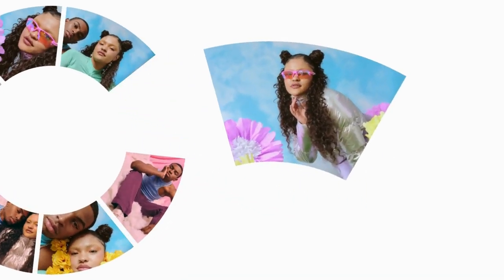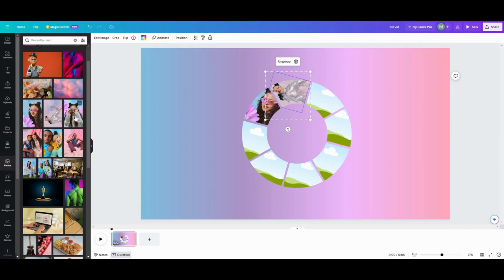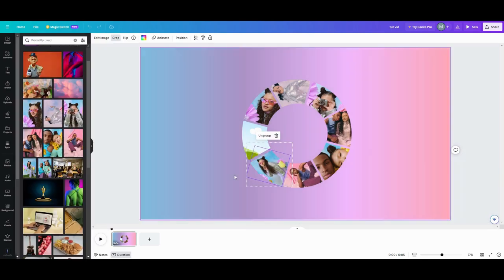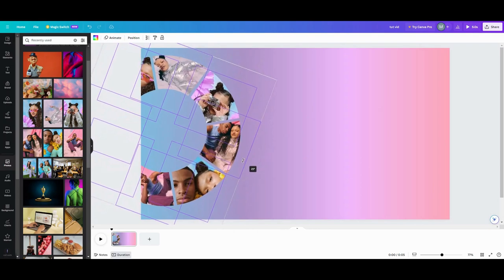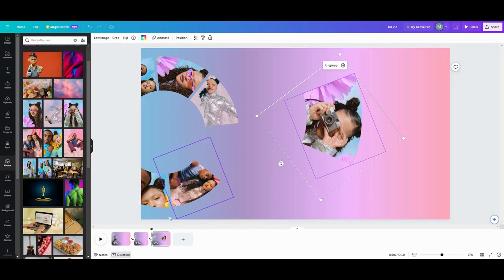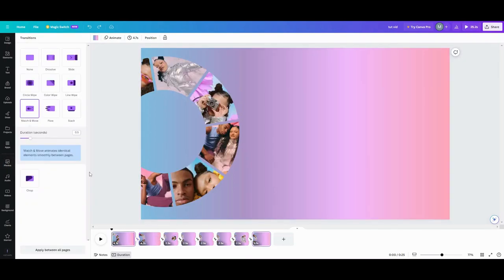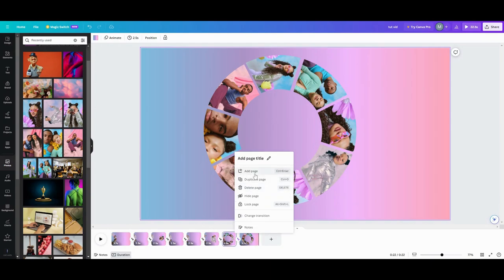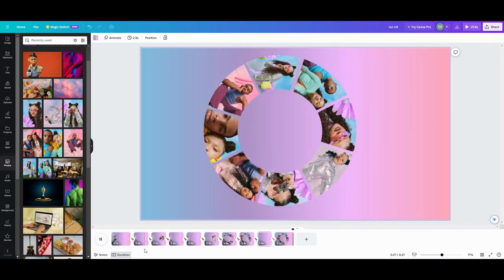How to Create a Rotating Photo Wheel Effect in Canva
Are you a Social Media Creator, a store content creator, brand manager, or a real estate agent, who is looking for fresh way to promote your brand or listing or even an infographic? Then this is the tutorial for you. Step up your graphic designs using this eye popping morph transition technique. Create a stunning visual for your client or audience to enjoy. Using Canva and the match & move transition you can take boring stagnant photos or page adverts to a new level.

How to create a rotating carousel in canva tutorial